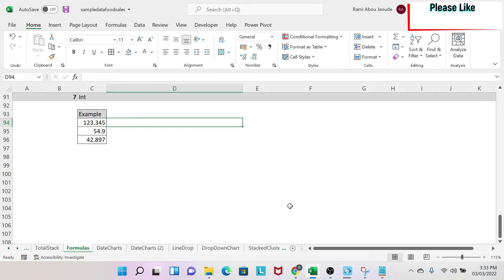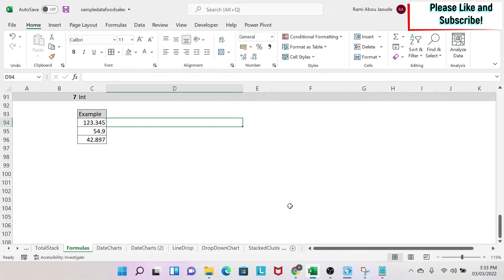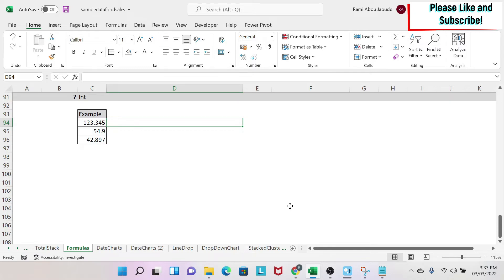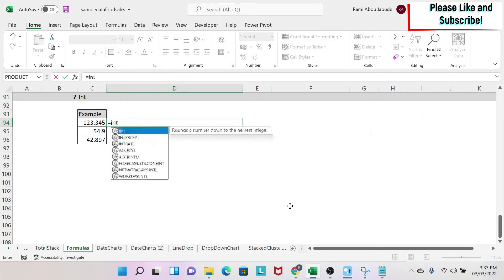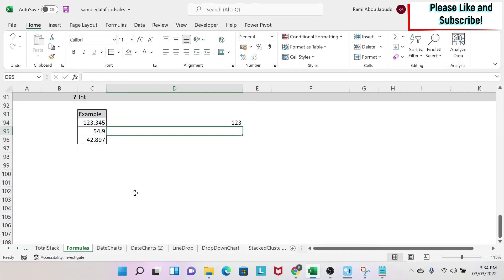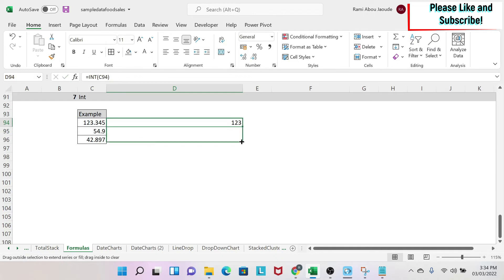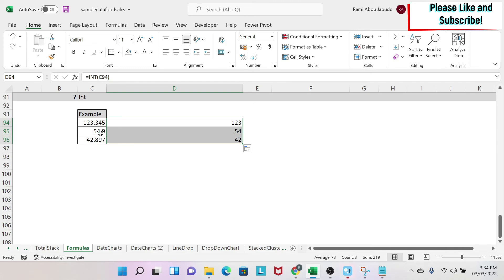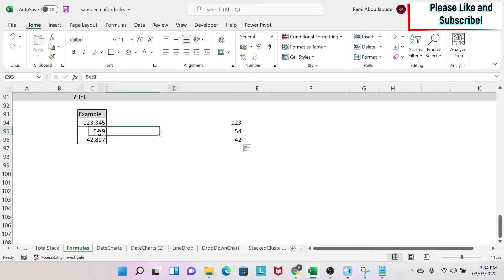007. Learn how to do a quick round down of a number using the INT formula | EXCEL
The topic of this video is showcase the ins and outs of the INT formula in Microsoft Excel. In just 1 minute!